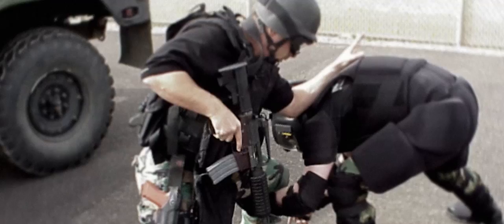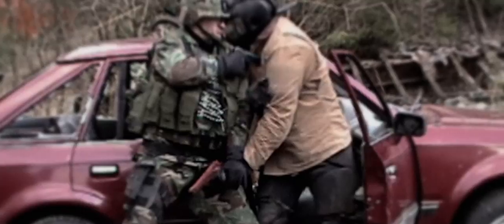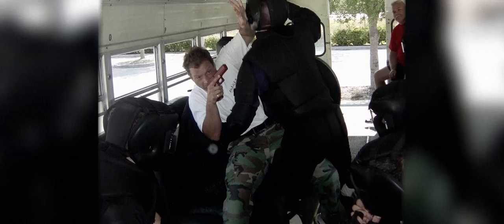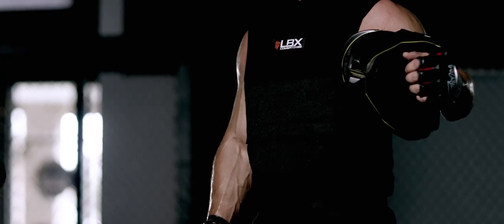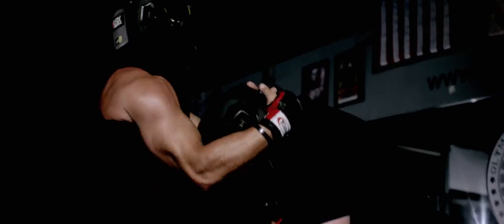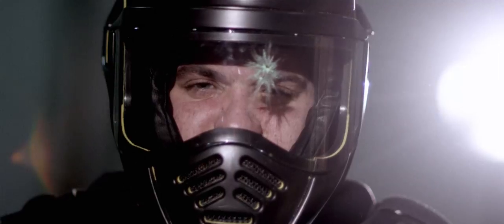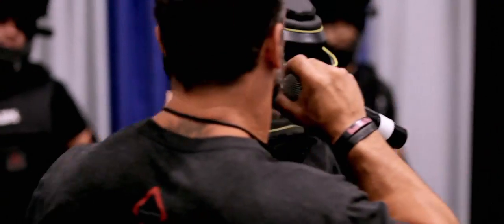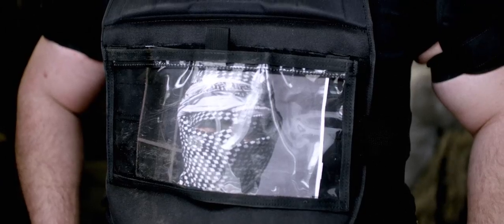Background of The ADAPTIV Suit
During 2015's Warrior East, former SEAL and his assistants conducted a couple of combatives demonstrations while wearing Adaptiv suits from LBX Tactical.  This video featuring Dom and Tony Blauer will give you some background on the High Gear suits which are available through LBX Tactical. While High Gear suits protect the user, they are built in such a way to allow the wearer to feel hits unlike other suits on the market which cocoon the wearer and result in unrealistic training.